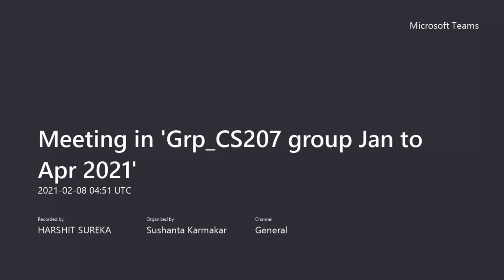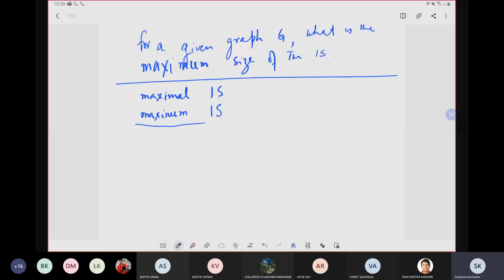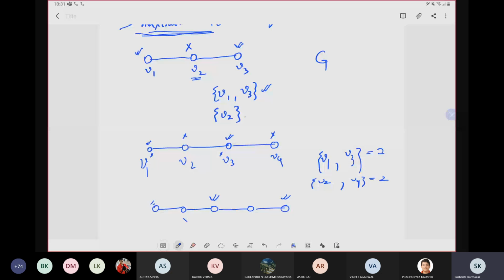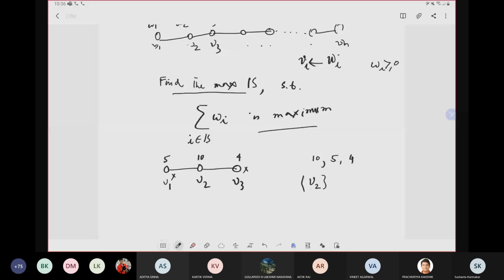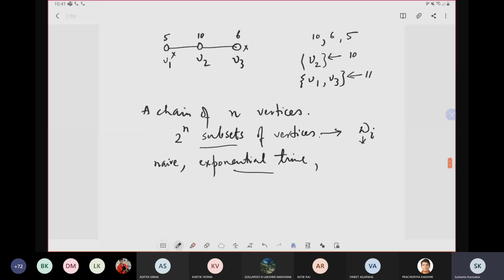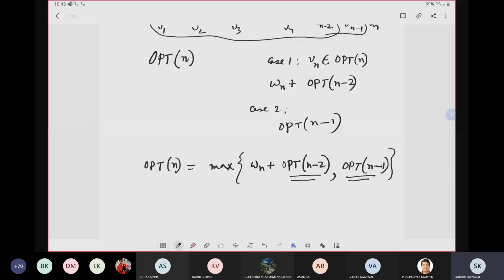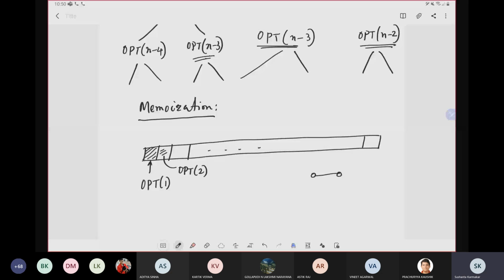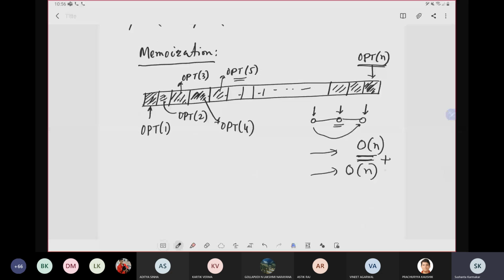lec 08 02 2021